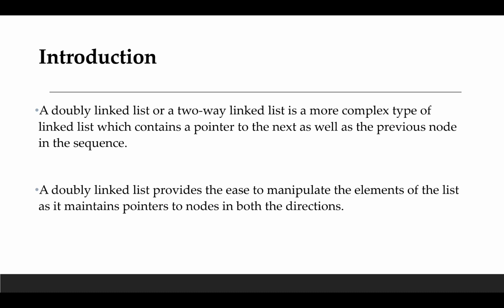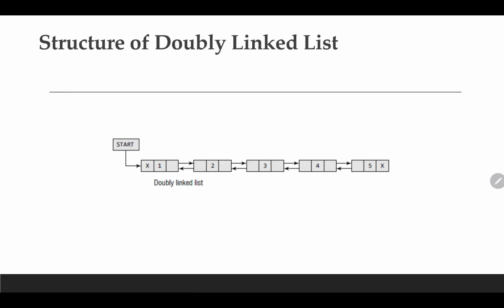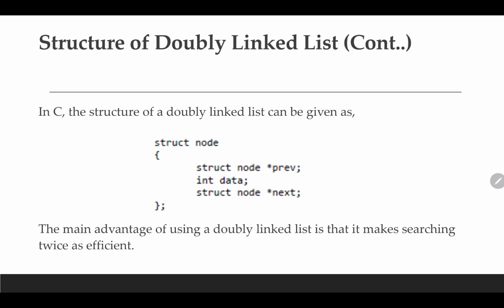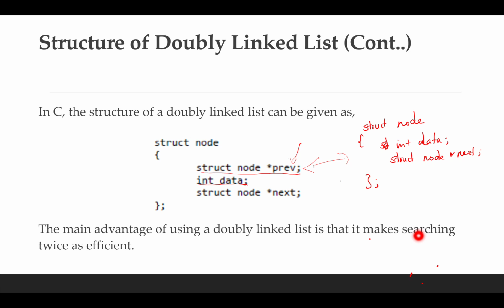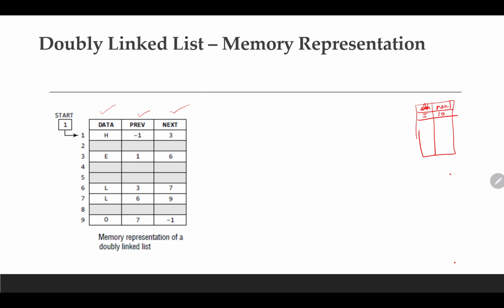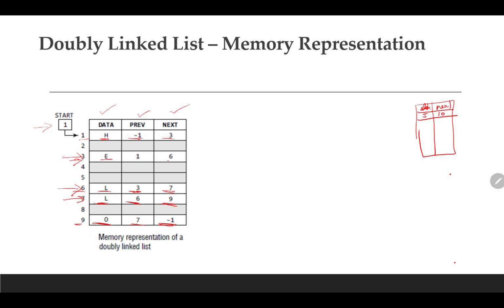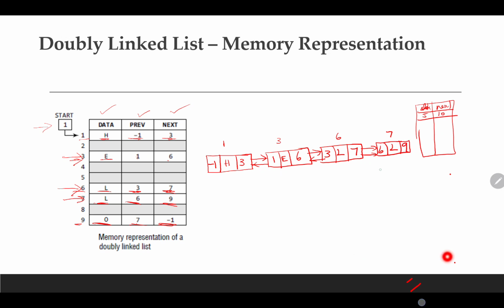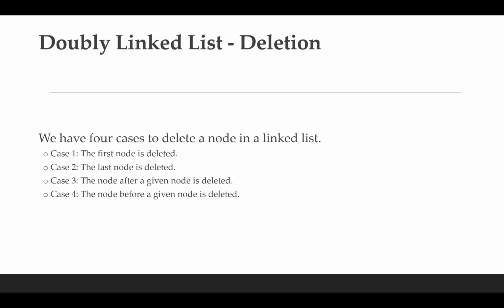22. Doubly Linked List